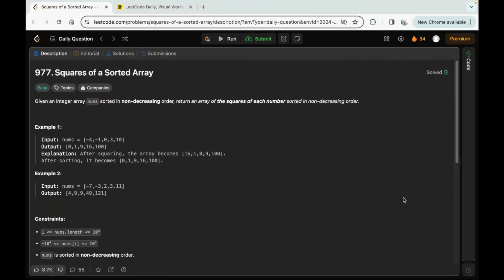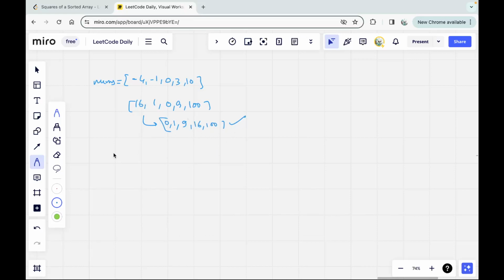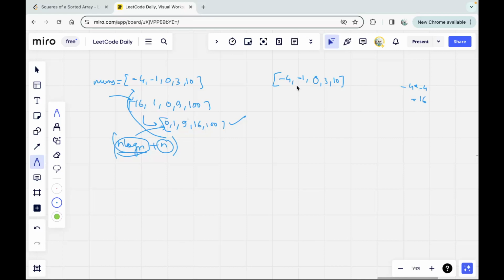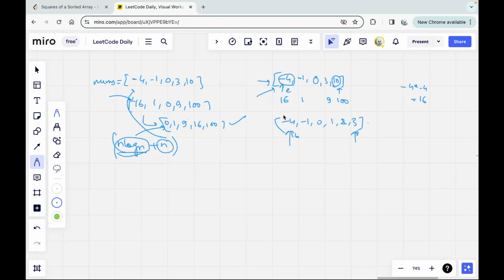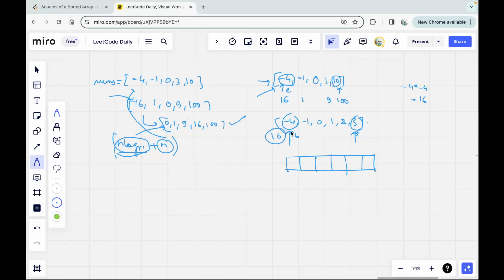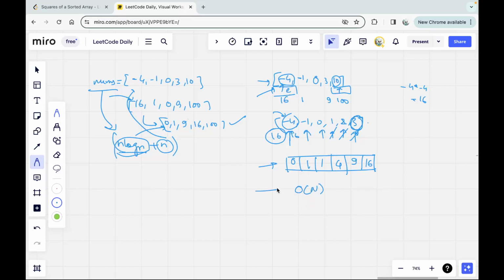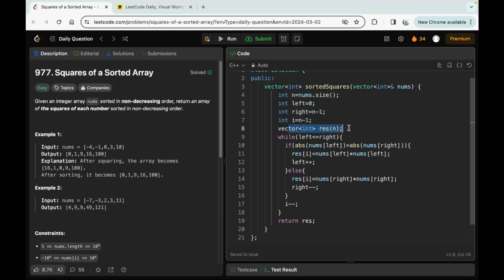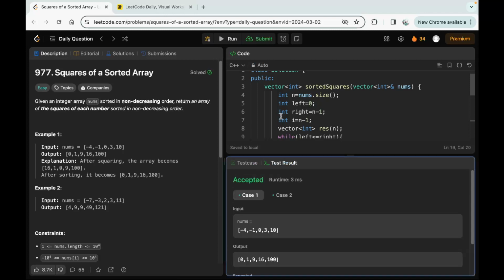977. Squares of a Sorted Array | Two Pointers | Easy | C++